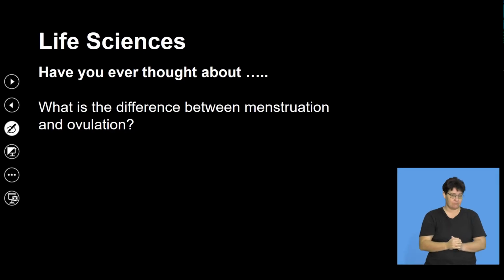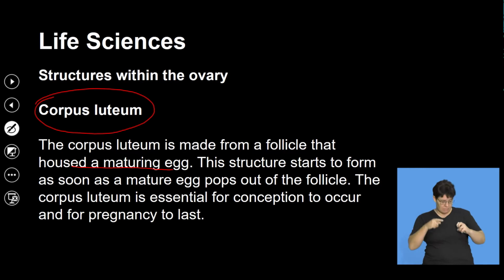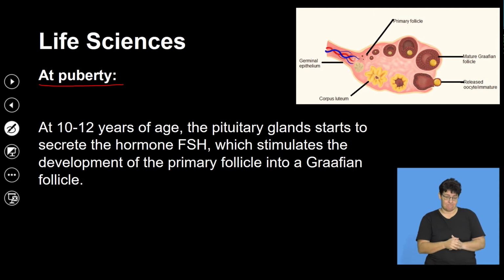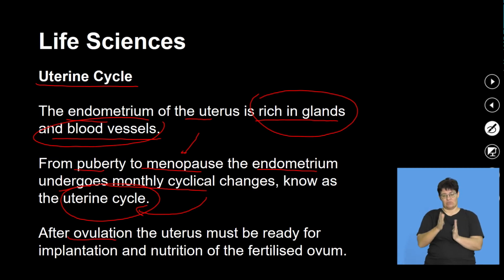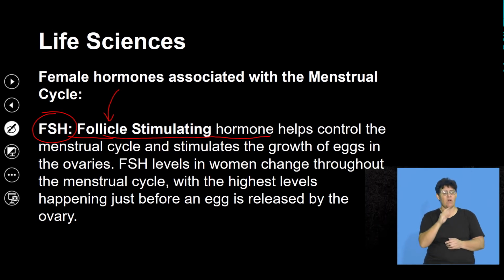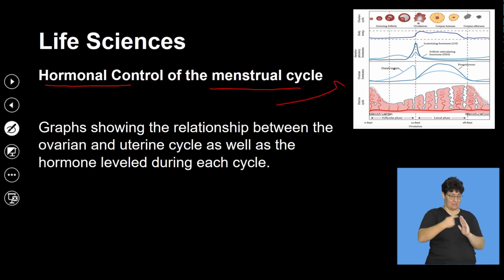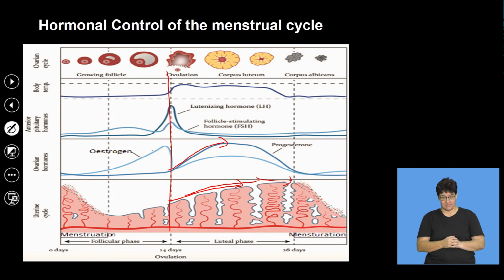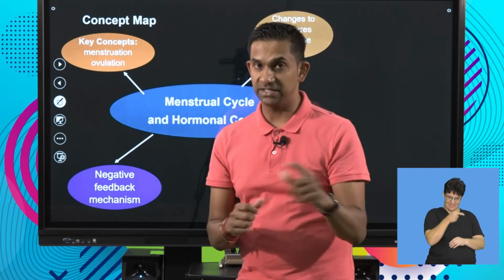Life Sciences Understanding the Menstrual Cycle